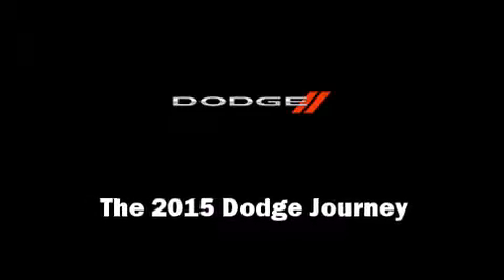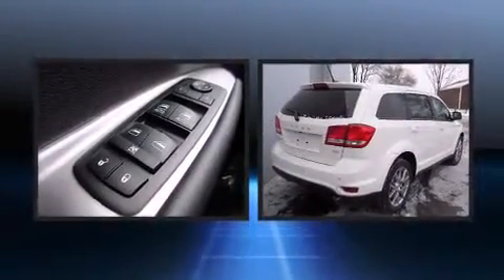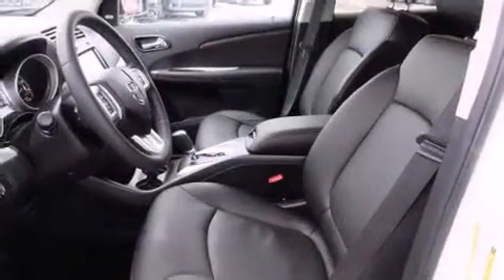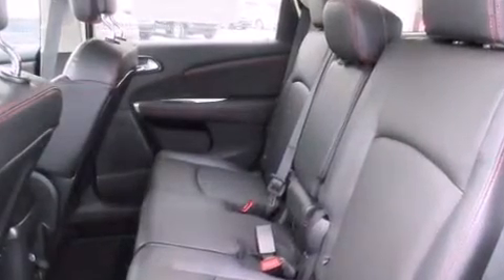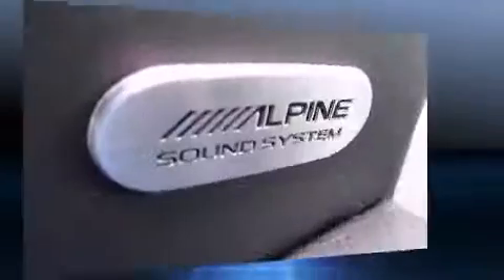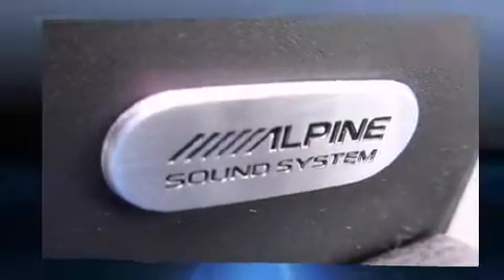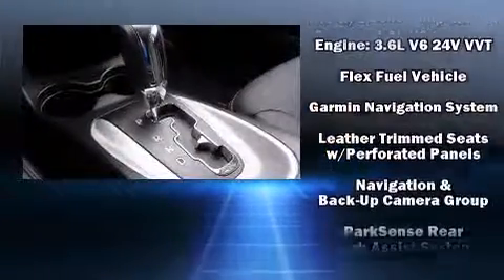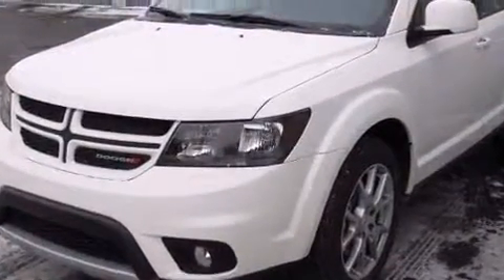2015 Dodge Journey R/T in Plymouth, MI 48170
684 W Ann Arbor Road

Take command of the road in the 2015 Dodge Journey. Under the hood you'll find a 6 cylinder engine with more than 270 horsepower, and all wheel drive keeps this model firmly attached to the road surface. A wealth of standard features means that you no longer have to sacrifice. Like heated seats, delay-off headlights, 1-touch window functionality, adjustable headrests in all seating positions, a built-in garage door transmitter, front and rear air conditioning, an overhead console, and more. Dodge also prioritized safety and security with features such as: head curtain airbags, front SIDE impact airbags, traction control, brake assist, anti-whiplash front head restraints, a panic alarm, and 4 wheel disc brakes with ABS. Electronic stability control ensures solid grip atop the road surface, no matter how challenging the driving conditions. We pride ourselves in consistently exceeding our customer's expectations. Stop by our dealership or give us a call for more information.